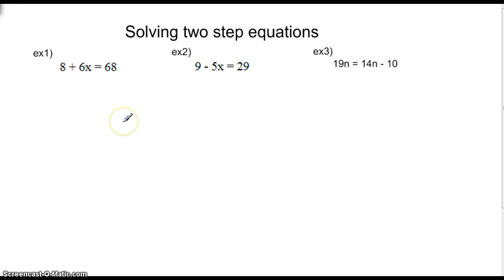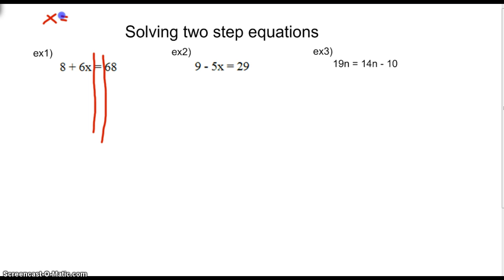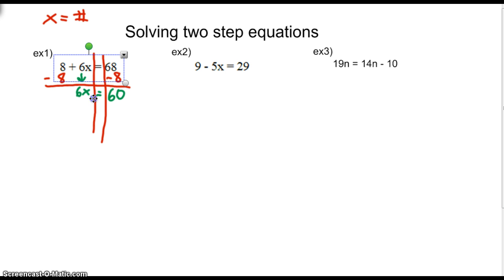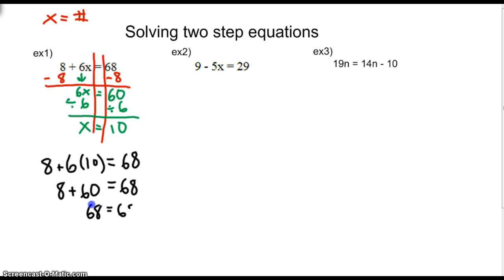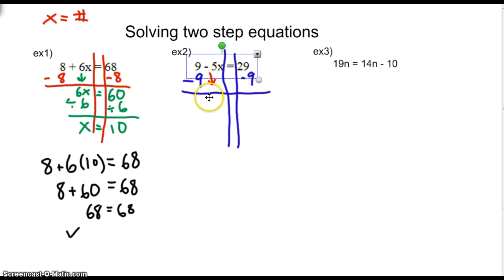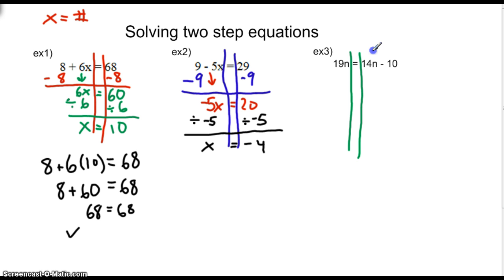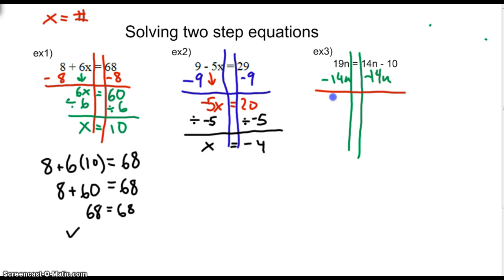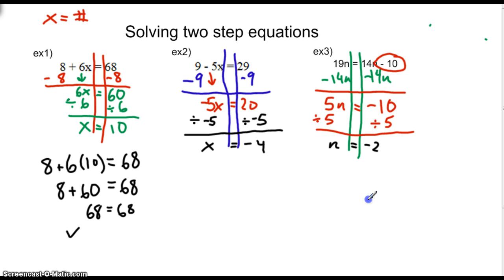Solving two step equations